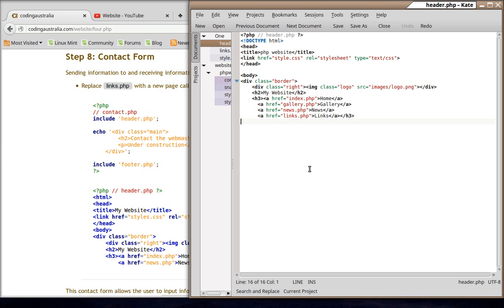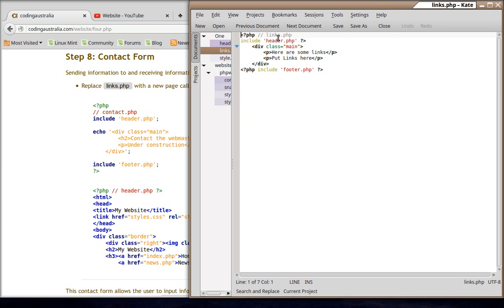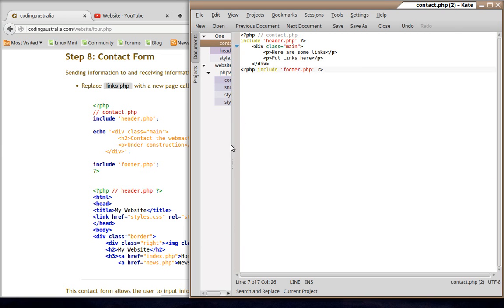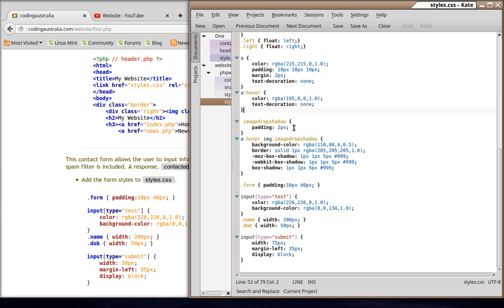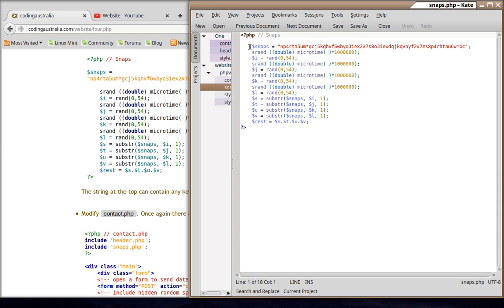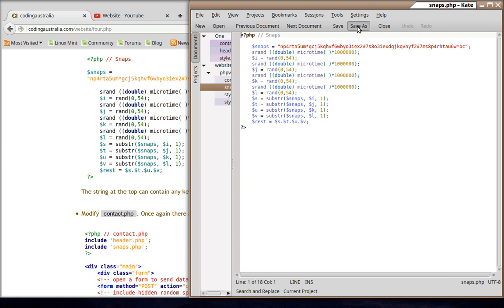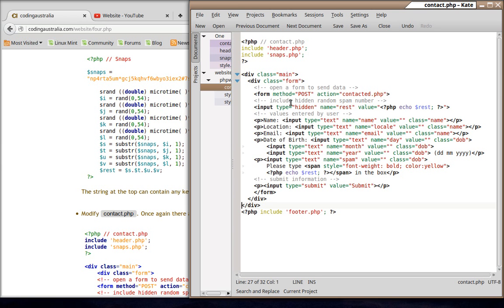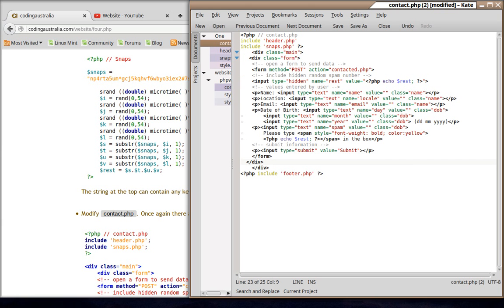PHP #6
Create a Contact form